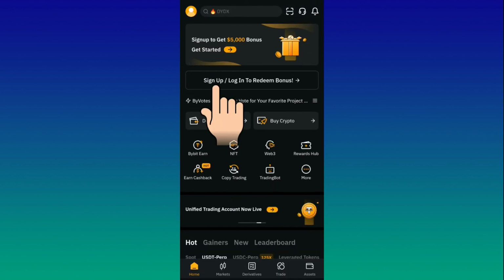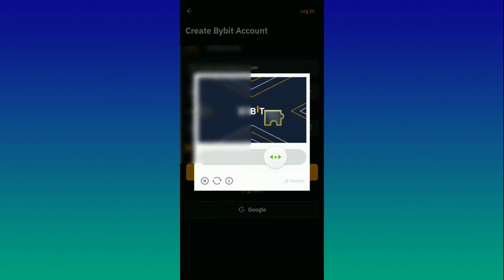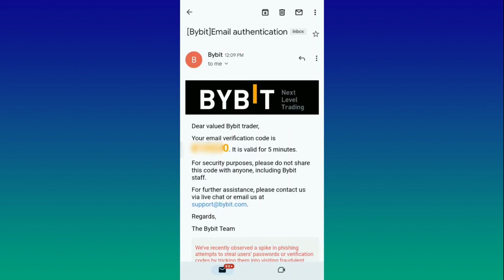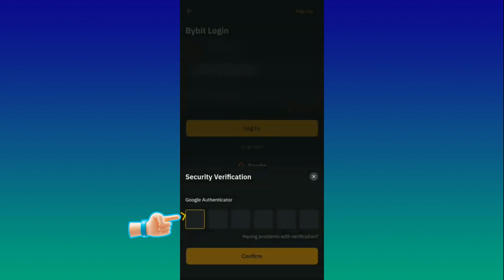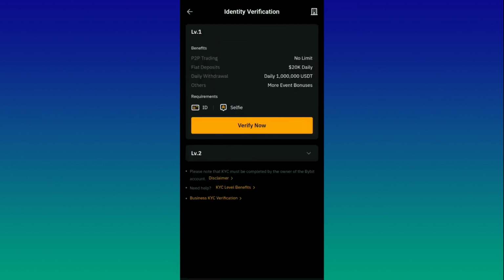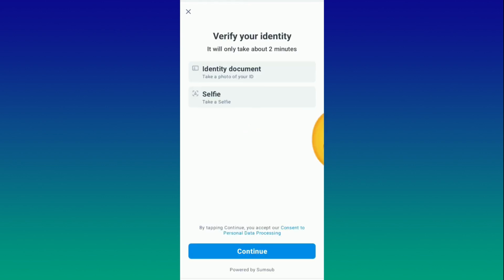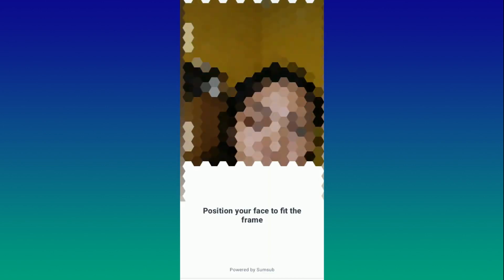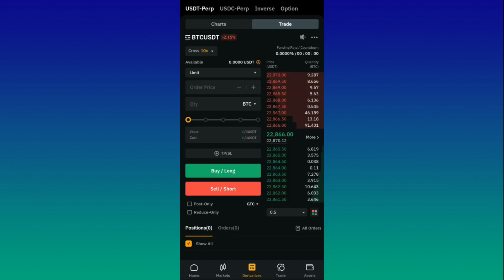ByBit Google Authenticator App /Sign up and KYC verification tutorial 2025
and how to download google authenticator app and use it.